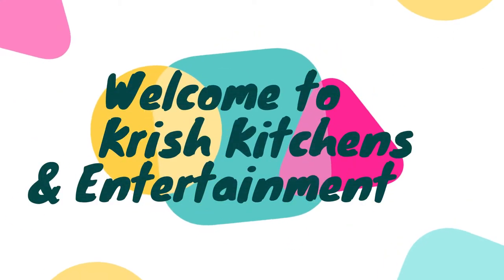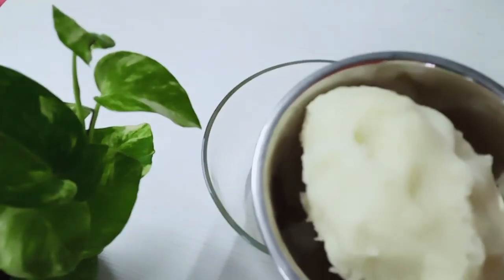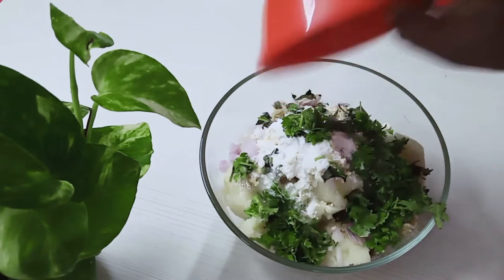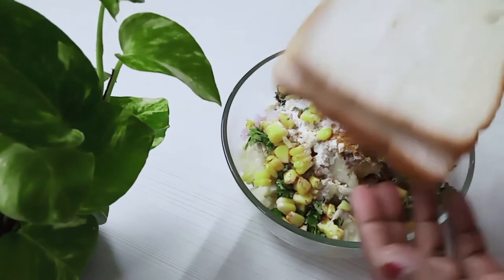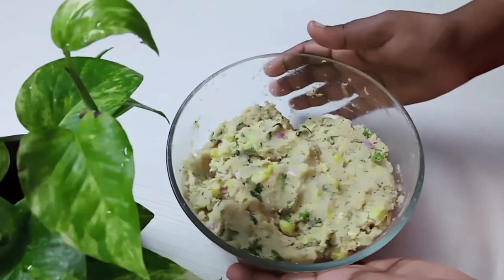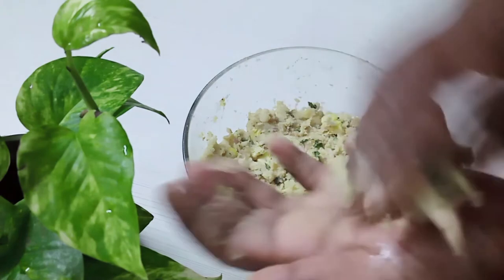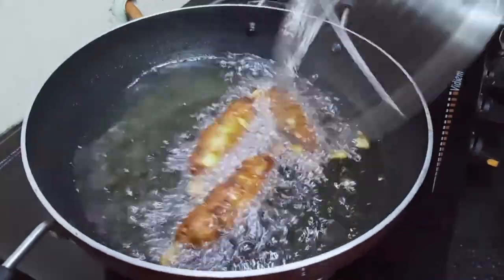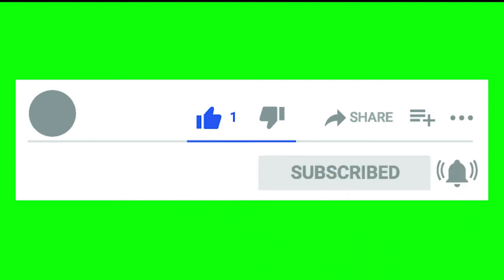|Crispy Corn Kebabs| Instant Snacks Recipe| corn snacks| evening Snacks | Krish kitchens|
It's very easy method and Crispy Corn Kebabs also came very well and tasty. Try it and please give me yours valuable comments below. I hope you like this video and also Crispy Corn Kebabs
. If you like this recipe try this in your home and click the like button share your friends and family. Keep support.